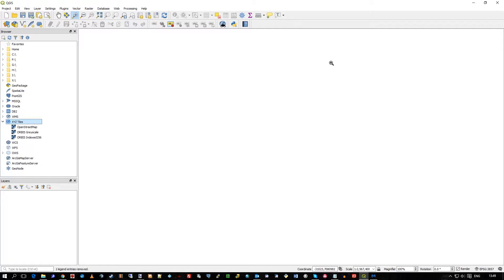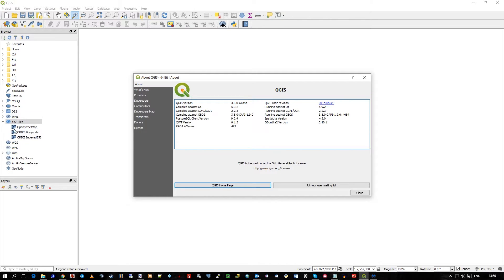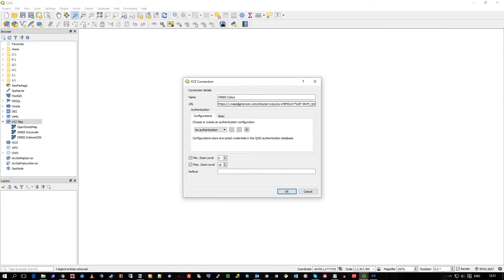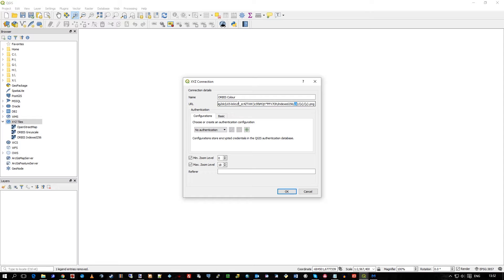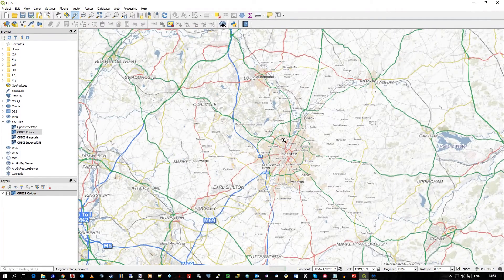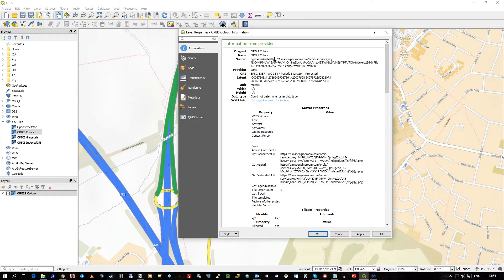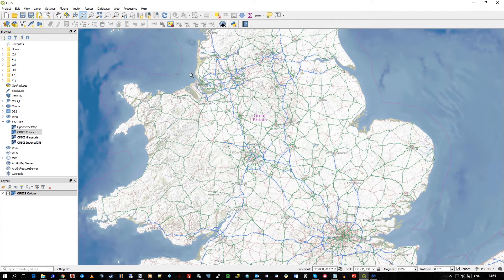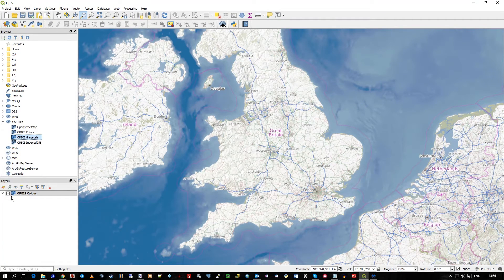Accessing ORBIS from QGIS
Video #2:
Enrich your QGIS experience with ORBIS background rasters, served up from XYZ Tileserver.
This video shows high quality raster maps being used within QGIS 3.
ORBIS is high end data at a low end price.
(Best to use FULL SCREEN)

lta.cr.usgs.gov/citation - USGS
www2.jpl.nasa.gov/srtm/cbanddataproducts.html - NASA